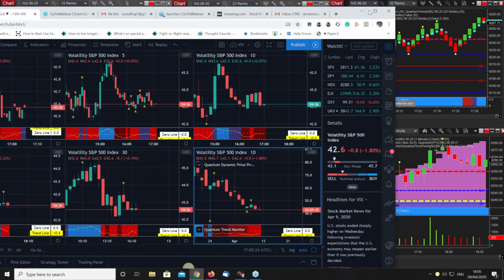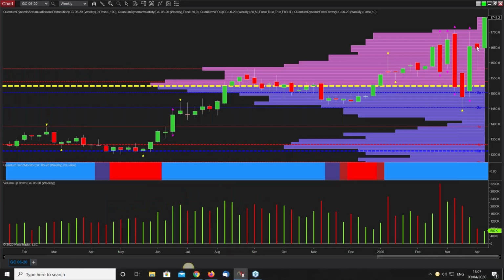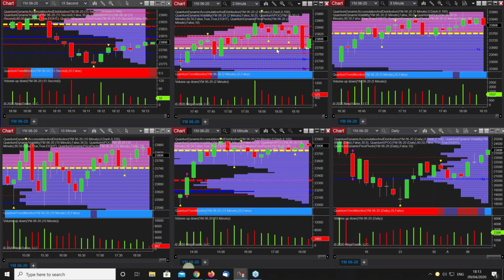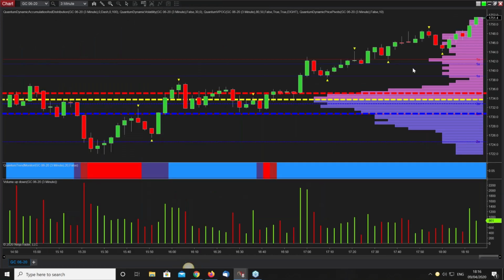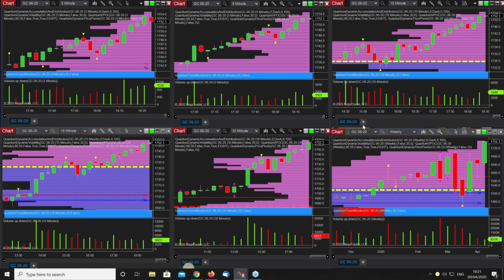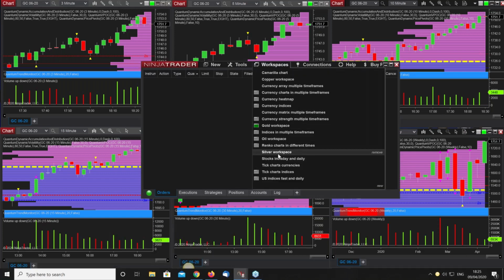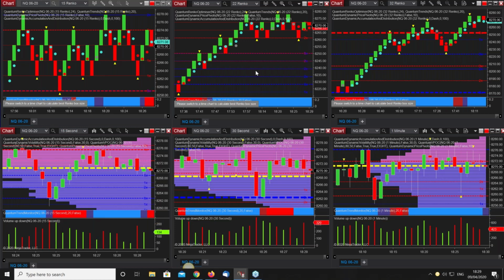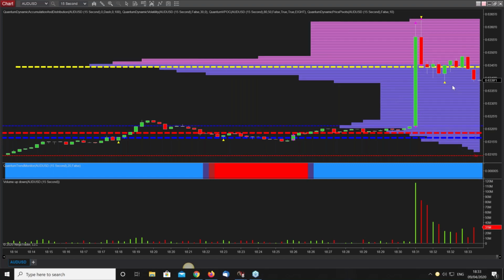Terrific trade on gold and volume price analysis signals the reversal too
Volume price analysis is so powerful and here David focuses on gold which is moving nicely higher. But not only does volume price analysis helps us to stay in, it also tells us when to exit, and here is a great example in real time.